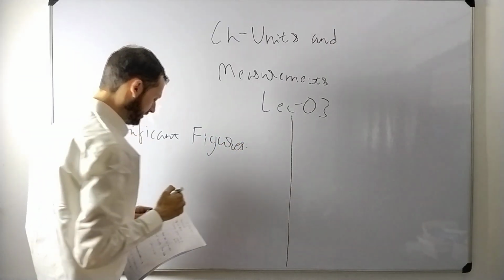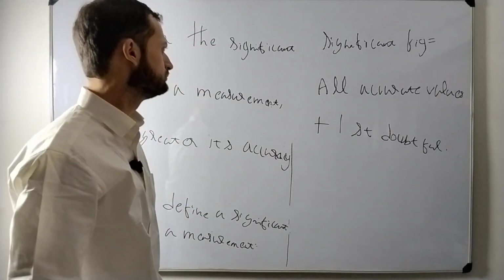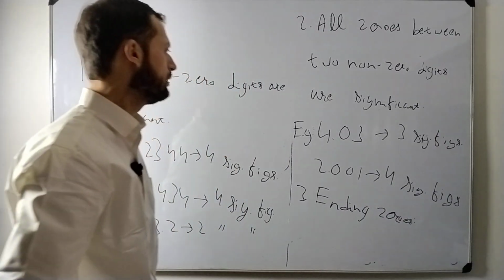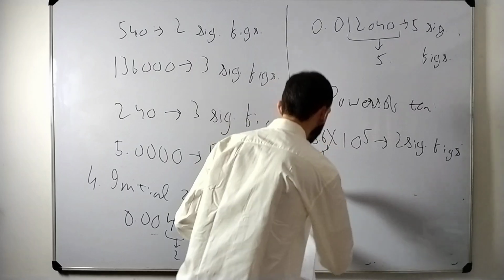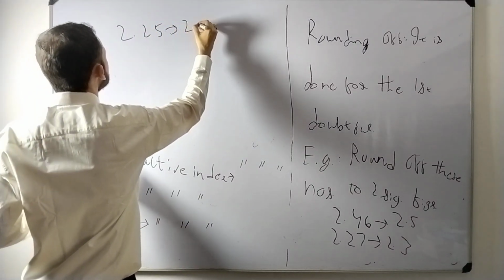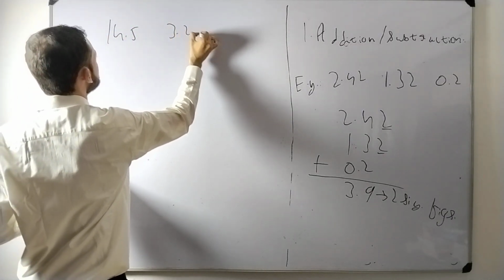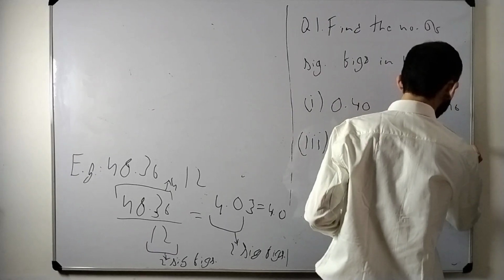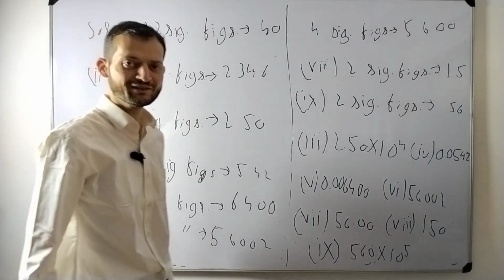Grade 11th Physics Chapter: Units and Measuements.Lec-03: Significant Figures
Theory and Numericals of Significant Figures